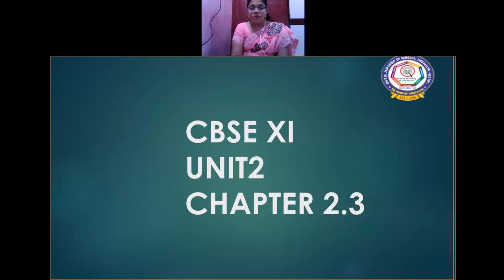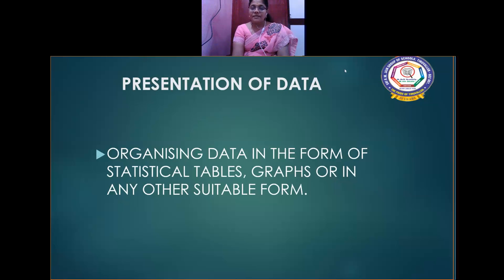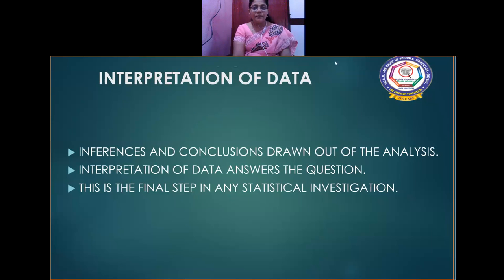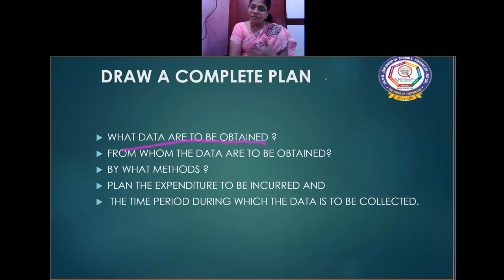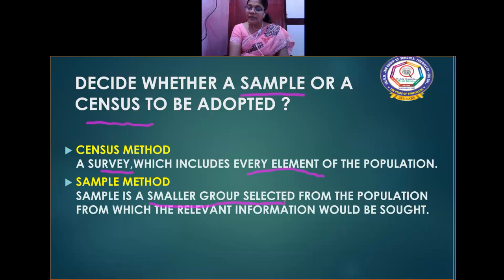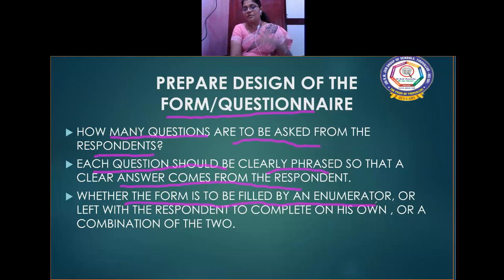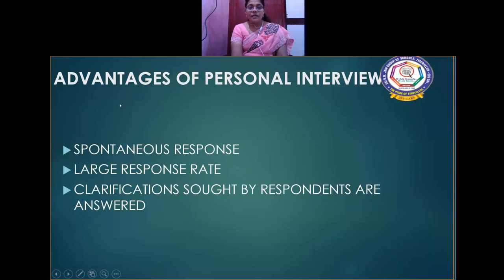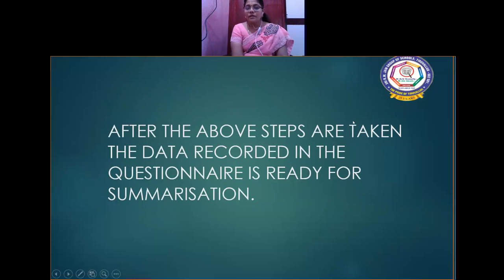CBSE-CLASS XI-ECONOMICS-COLLECTION,ORGANISATION AND PRESENTATION OF DATA-STEPS IN COLLECTION OF DATA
CBSE - CLASS - XI - ECONOMICS - UNIT 2 - COLLECTION, ORGANISATION AND PRESENTATION OF DATA - 2 STEPS IN COLLECTION OF DATA